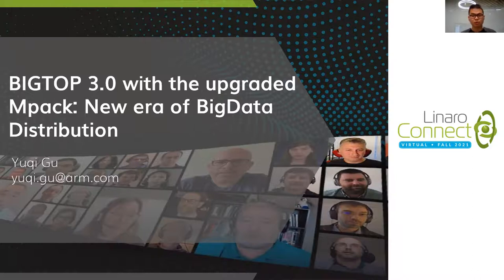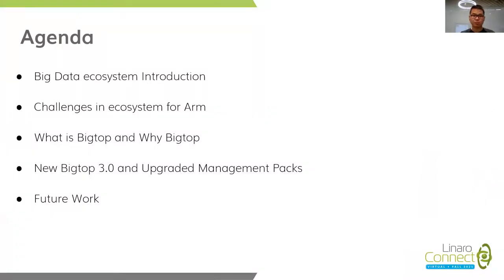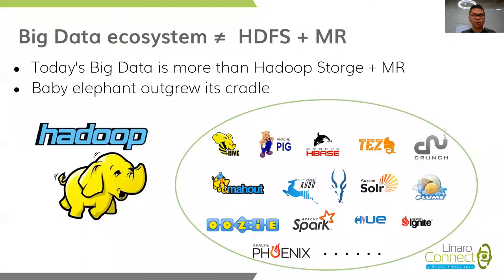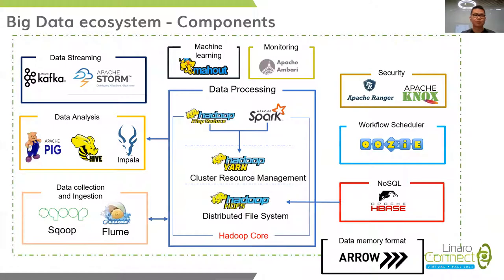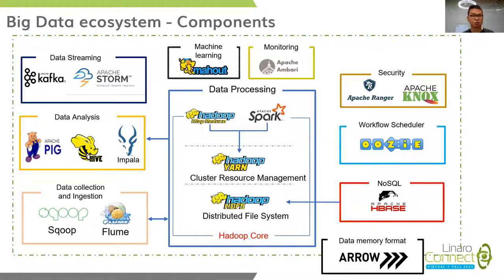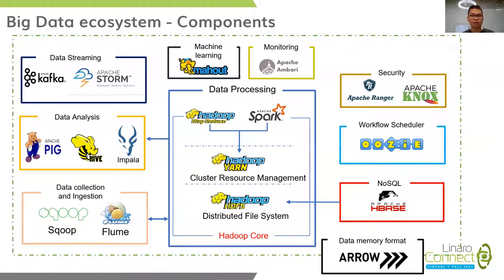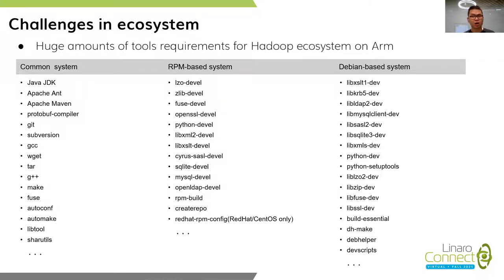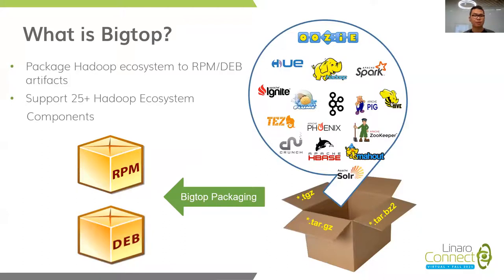LVC21F 202 BIGTOP 3 0 with the upgraded Mpack New era of BigData Distribution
Apache Bigtop provides full functionality of packaging, testing, and configuration of the leading open source Bigdata components for users to build their own Arm64 Bigdata Distros from ground up. Bigtop 3.0, the first release based on Hadoop 3, supported Linux distributions including Ubuntu, Debian, CentOS and Fedora are also updated. The new upgraded Mpack integrated in Bigotp 3.0 is aligned with Ambari 2.7.5 which makes Bigdata deployment and management simpler and more flexible with a click of button. This introductory session will provide the overview of new Bigtop 3.0. The speaker will give an in-depth perspective into the new upgraded Arm64 Mpacks architecture and he also will talk about the lessons learned so far like migrating compatibility issues and dependency conflicts in the ecosystem.